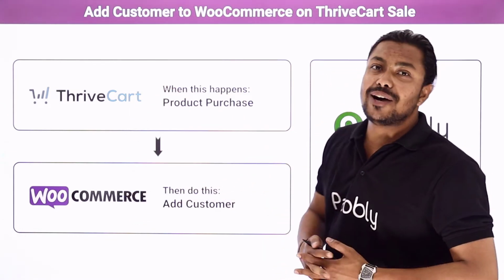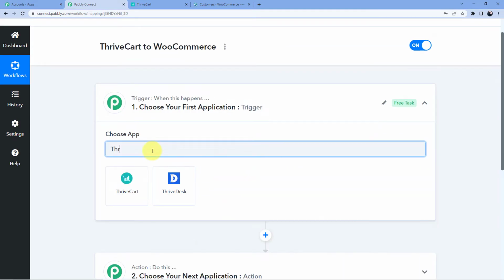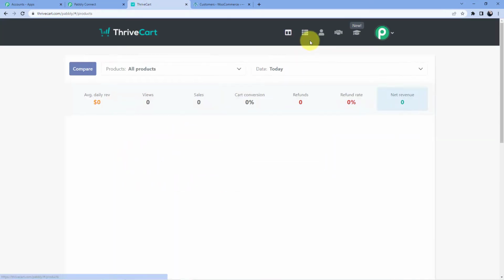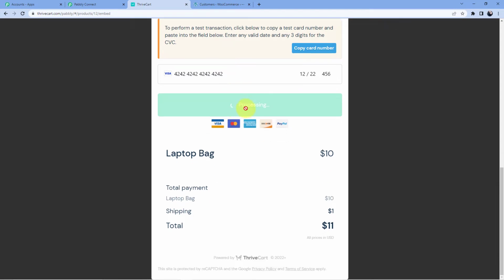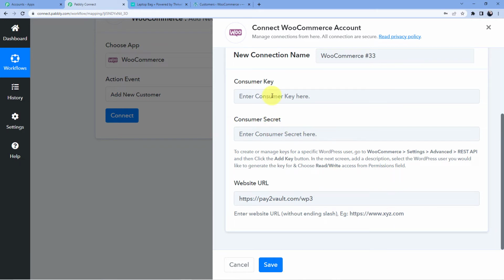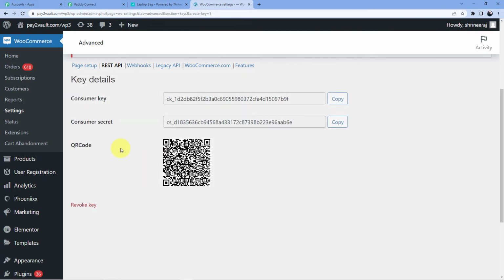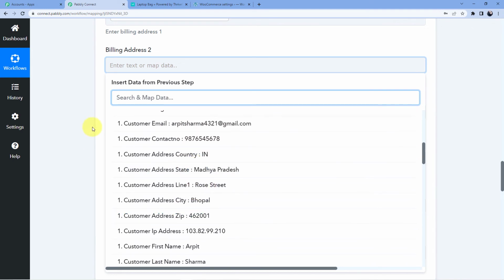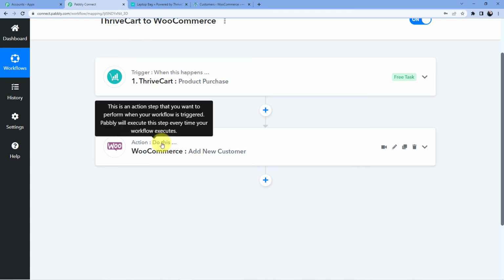ThriveCart to WooCommerce - Add Customer to WooCommerce on ThriveCart Sale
In this video, we will learn ThriveCart to WooCommerce integration, where you can add customer to woocommerce on thrivecart sale with the help of Pabbly Connect.